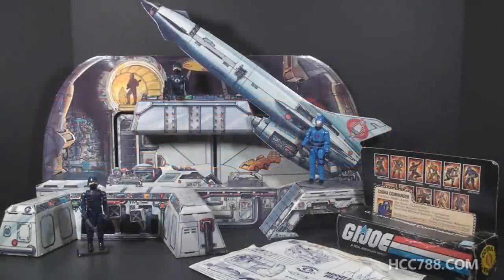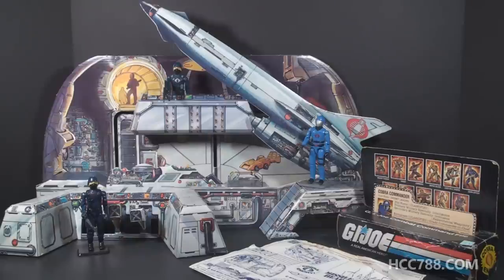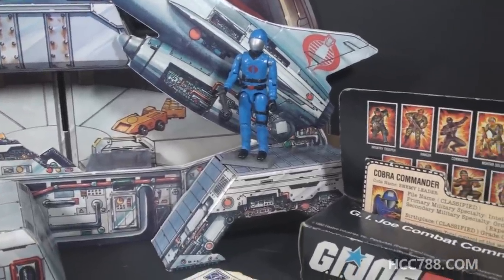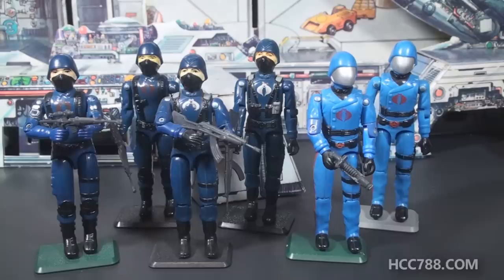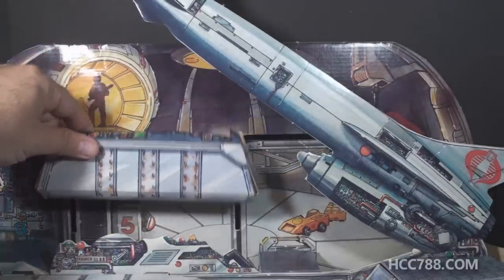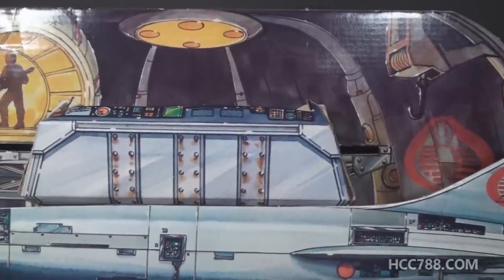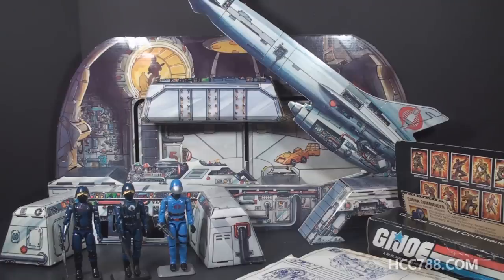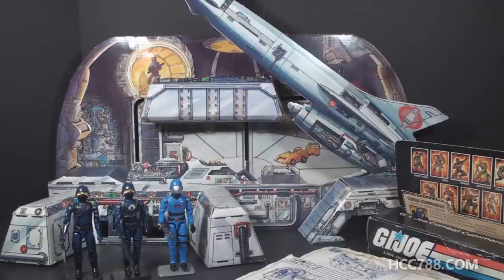HCC788 quick shot! 1982 Cobra MISSILE COMMAND HEADQUARTERS - Sears Exclusive G.I. Joe toy!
Visit HCC788.com!